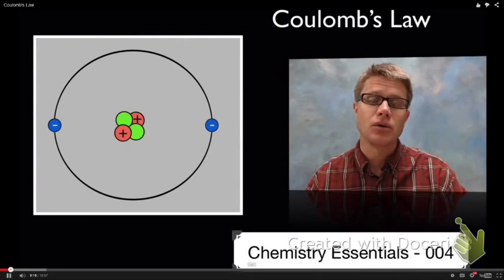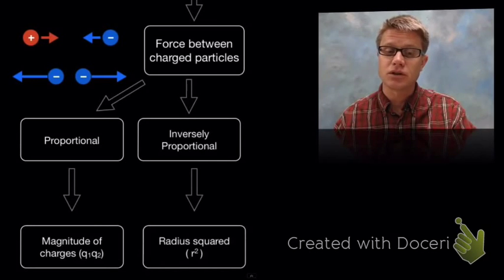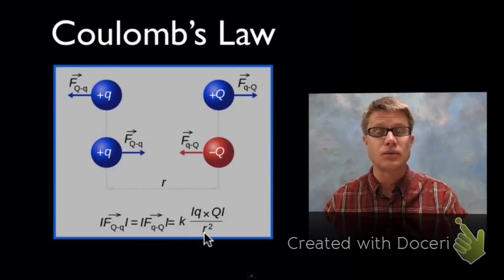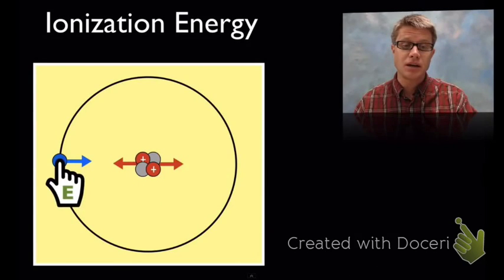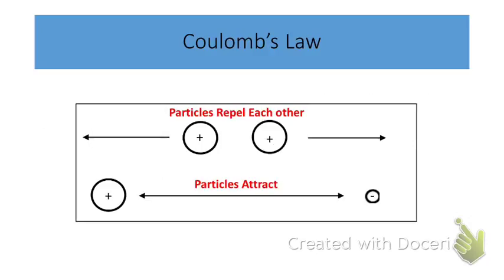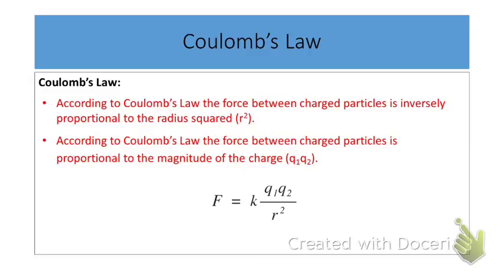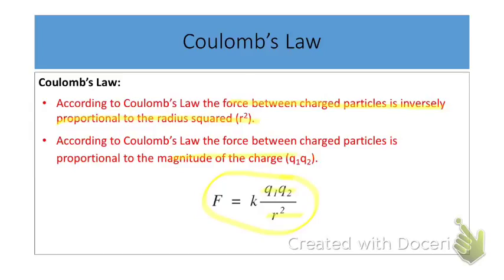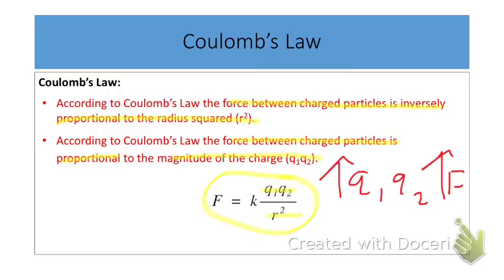Lesson 1: Part 2 Elementary Particles